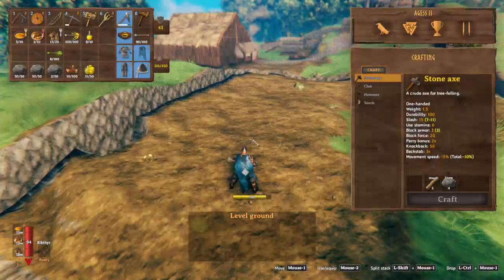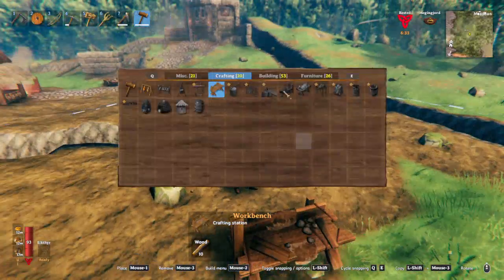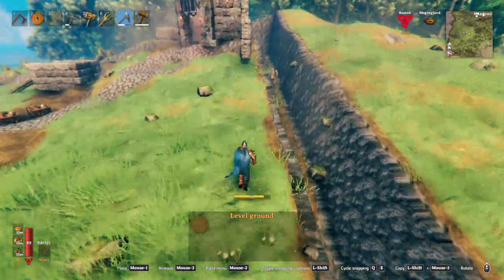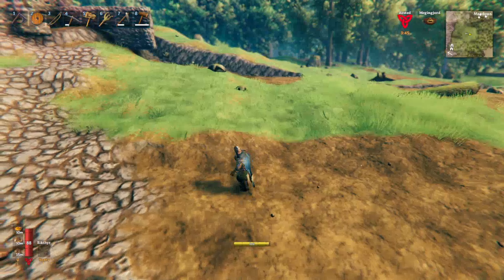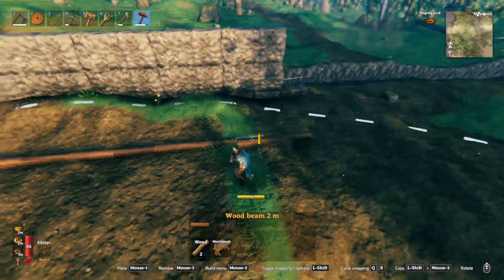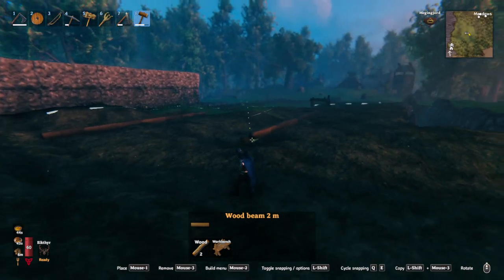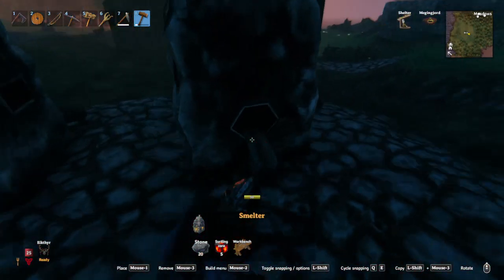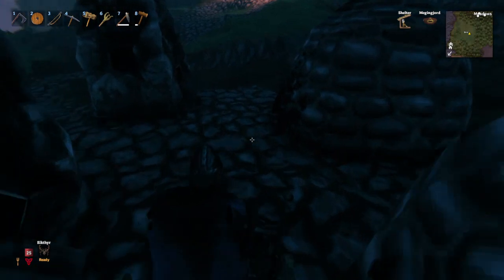Valheim - Ep 44 building our smelter area improved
so i made us a ore melting plant

Rules
no dev commands
no mods
no portals